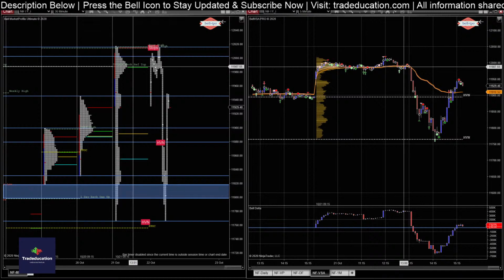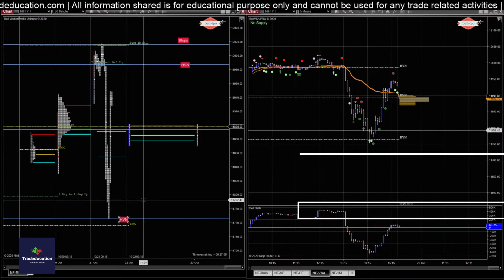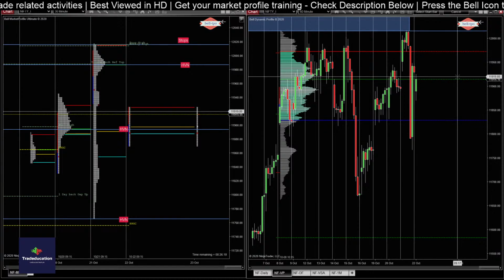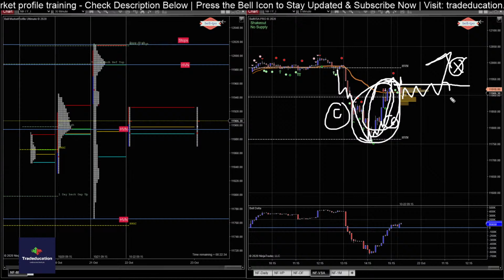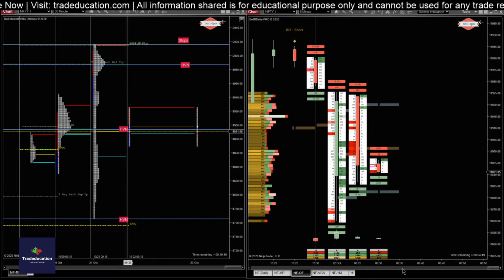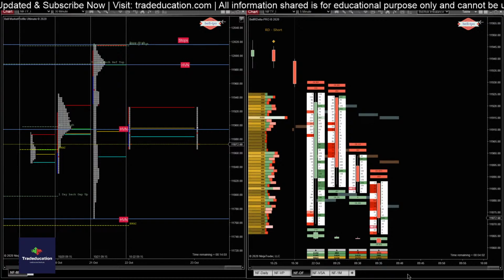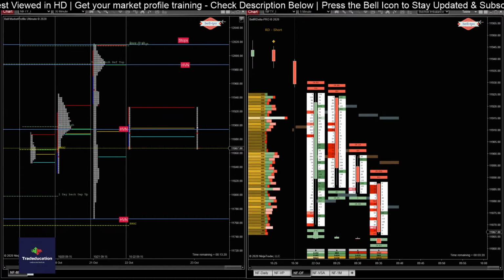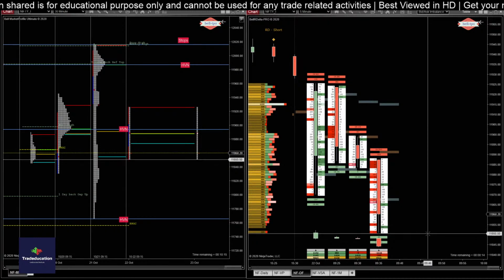Ep. 200 | Live Market Profile + Order Flow Trade Analysis | Nifty Auction Development